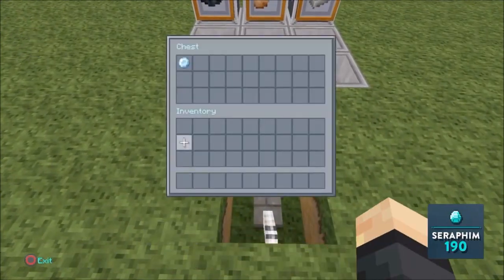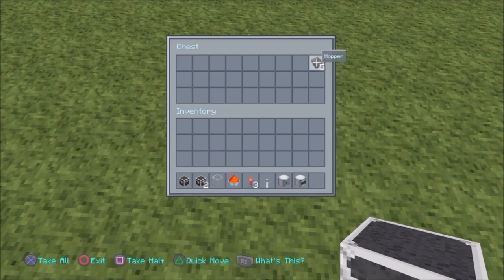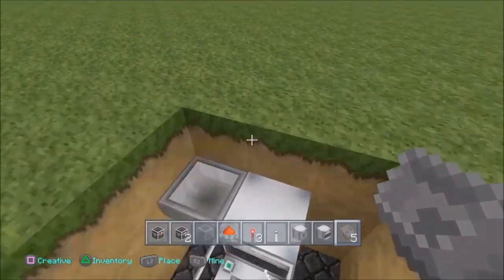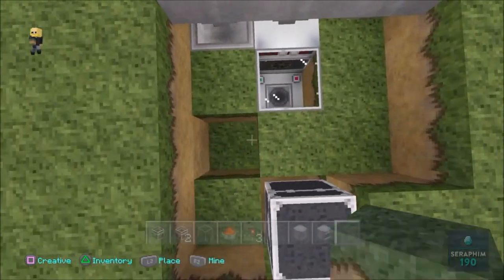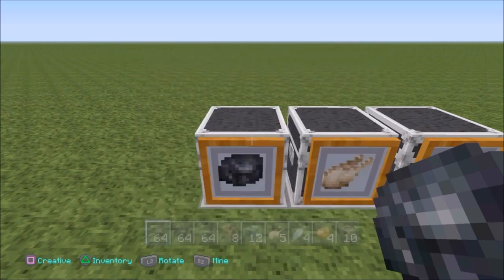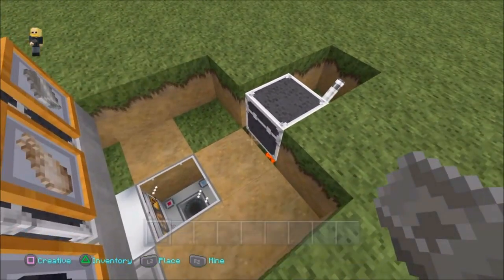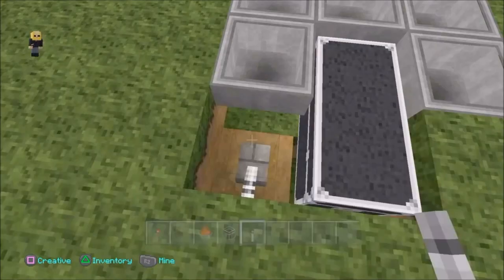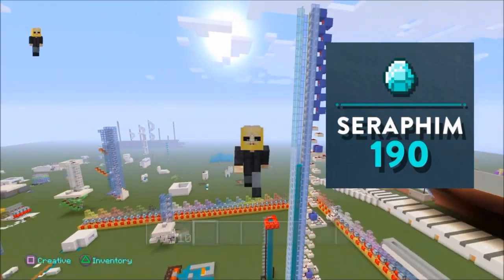Minecraft : PS3 / PS4 / Xbox Compact Automatic Furnace & Cooker V2 (Tutorial) - Episode: 376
Category
Gaming